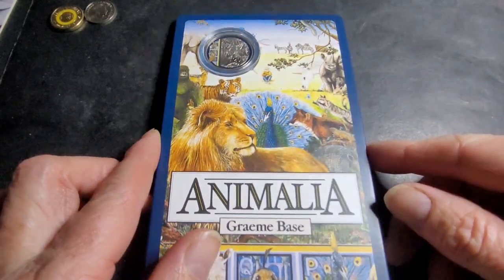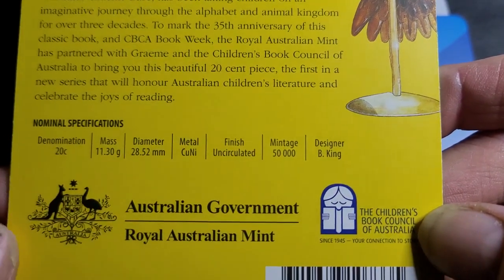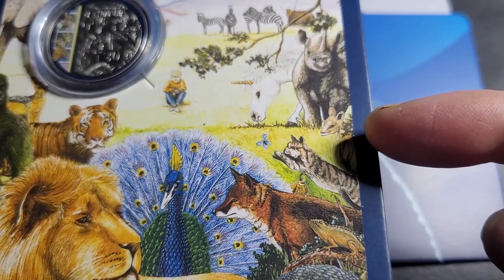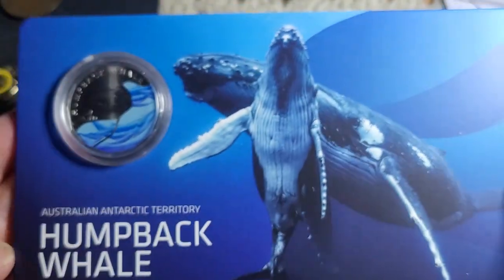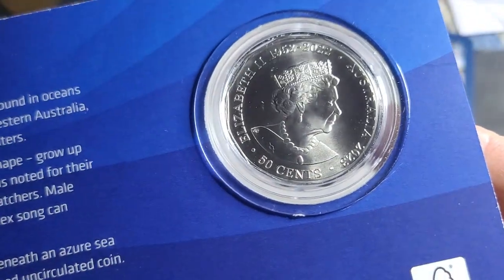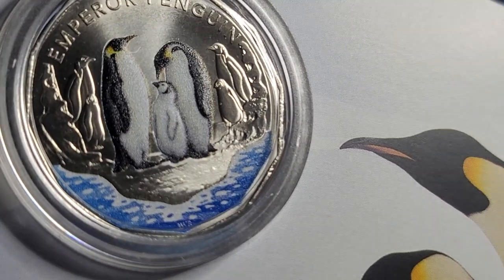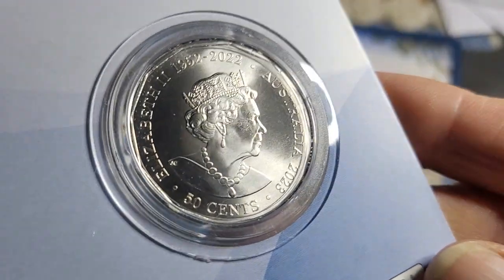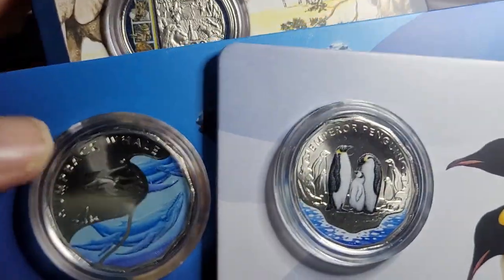Australia 2023 Antarctic 50 cent Coins